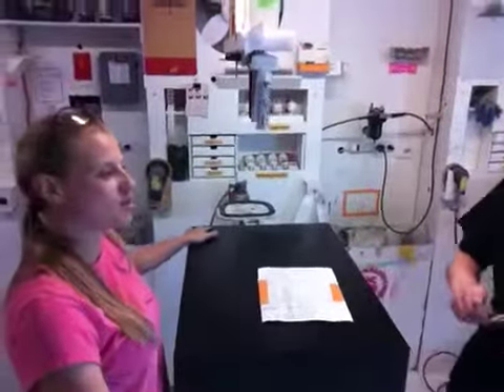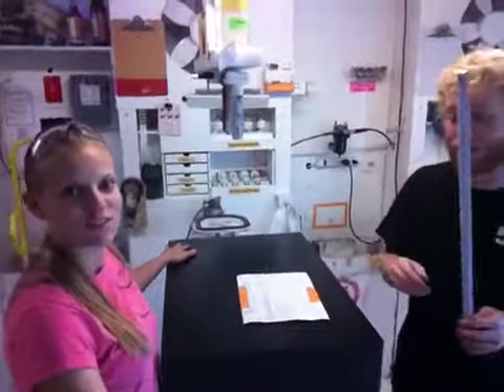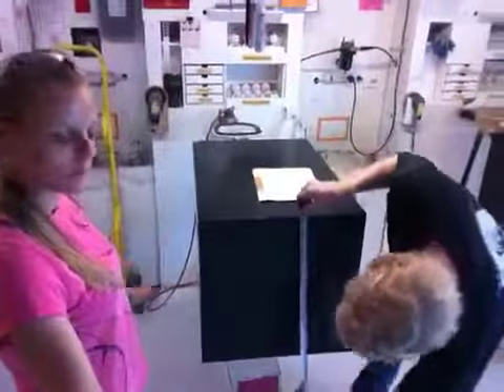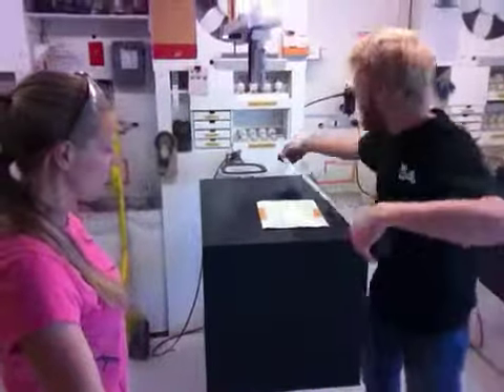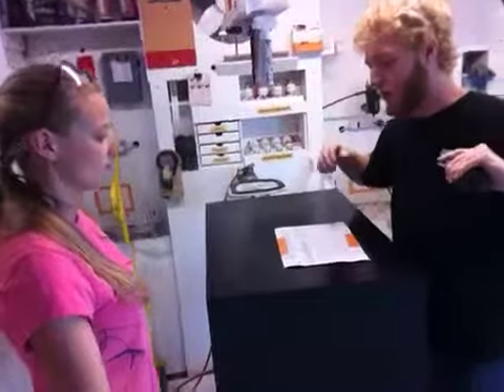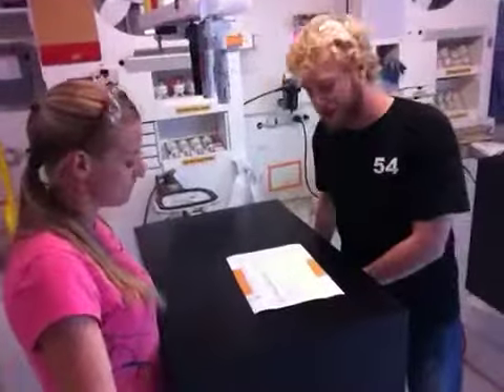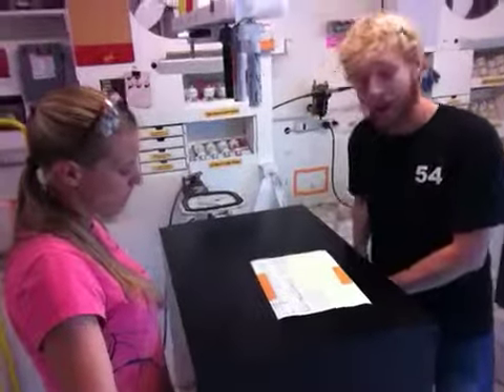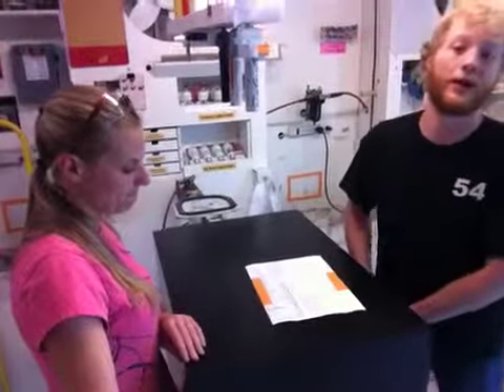66653 - Ebonized Walnut Pedestal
Wood Veneer Pedestal
Our Wood Veneer Pedestals are handcrafted, customizable, and simply gorgeous! We offer a number of options for you to pick the perfect pedestal for your needs.

Our wood veneer pedestals are simply gorgeous! We use real wood veneers to bring that elegant touch to your displays. Our proprietary construction method allows for a strong yet lightweight design with no unsightly seams, far exceeding the competition. This pedestal is easy to clean and can easily support up to 200 pounds!

As with our Laminate finishes, we make it simple to add a number of custom upgrades. From the drop down menus above you choose your color, add a turntable, toe kick, and/or a number of different lighting options. There are literally thousands of combinations, so whatever your needs –we’ve got you covered.

If you are interested in buying a wood pedestal,

309 Hickory St.